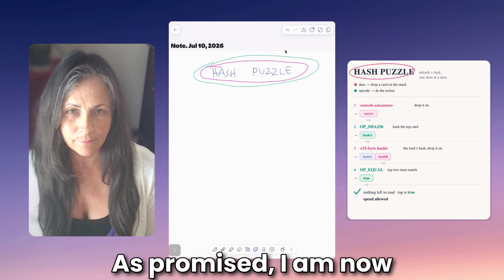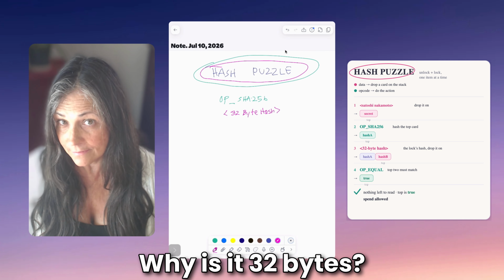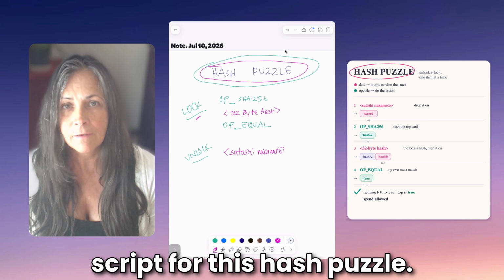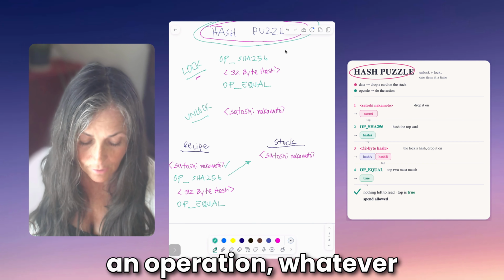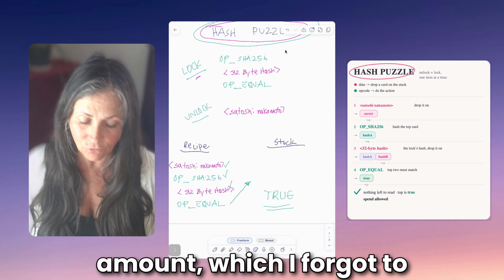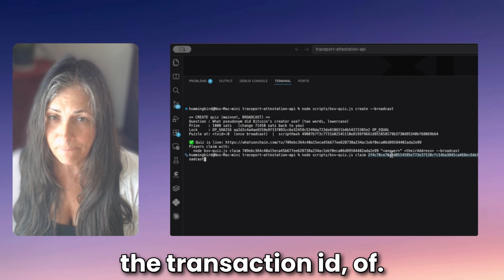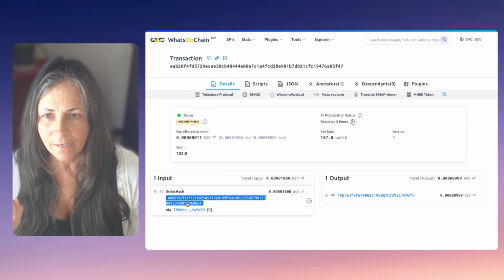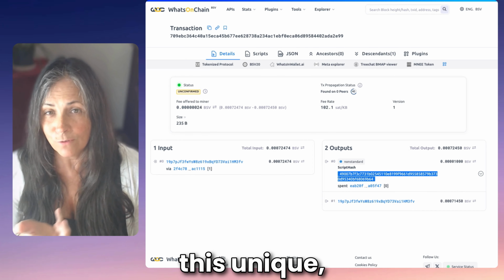🧩 I Locked Bitcoin Behind a Quiz — No Key, No Address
Last video I promised a hash puzzle, so here it is.

A hash puzzle is a Bitcoin transaction that locks up coins behind the answer to a question. No key, no address, nothing that points at a person. In this one I lock 1,000 sats behind "what was the pseudonym for the creator of Bitcoin?" -- then I turn around and claim it myself so you can watch both sides of it.

I do it three ways so it actually sticks. First on my iPad, drawing out the lock script, the unlock script, and running the stack the way a miner does. Then in the terminal, running the two little programs that build both transactions. Then out on WhatsOnChain so you can see both sides on-chain, including the moment "satoshi nakamoto" gets revealed the second the puzzle is claimed.

Here's the part I think is really cool: the locking script never says who's allowed to spend it. It isn't tied to a public key or an address at all. It just says "hash whatever you hand me and check it against this fingerprint." Know the answer, you win. That's the whole idea I keep hammering on. You don't send coins to an address, you satisfy a script.

I put the code up on GitHub so you can play with it yourself. It's small on purpose: plain JavaScript, one dependency, no wallet framework. Make your own quiz, lock a few sats behind it, and see who claims it first.

One heads-up: it runs on real mainnet coins, but we're talking fractions of a cent. Fund it with a penny and you're set for thousands of these. Don't store anything real on that key, and never share your .wif file. It's all in the README.

Timestamps
0:00 What a hash puzzle actually is (two transactions: lock, then claim)
0:41 The locking script: OP_SHA256, a 32-byte hash, OP_EQUAL
2:32 The unlocking script: literally just the answer
3:35 Running the stack, the way a miner checks it
4:46 The weird part: no key, no address, just a script
7:45 Running both programs in the terminal
10:48 On WhatsOnChain: both sides, and the answer revealed
12:38 Grab the code and play with it